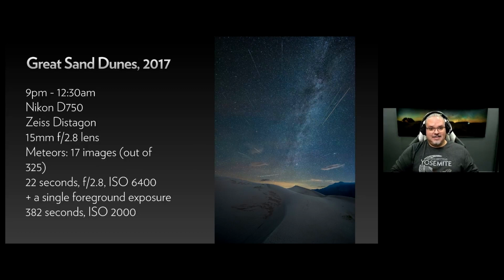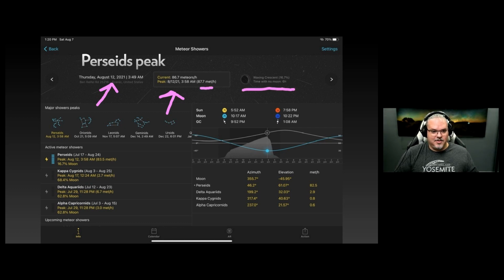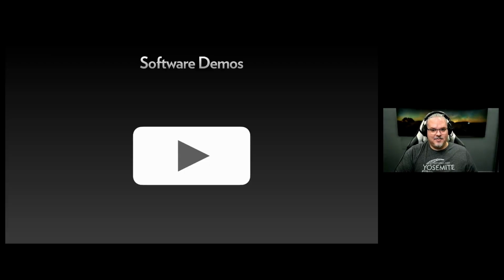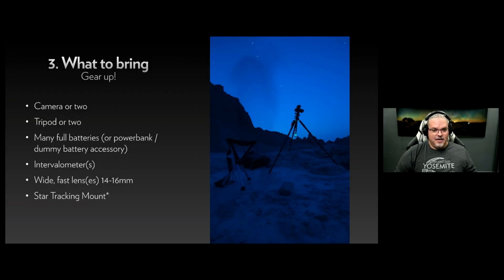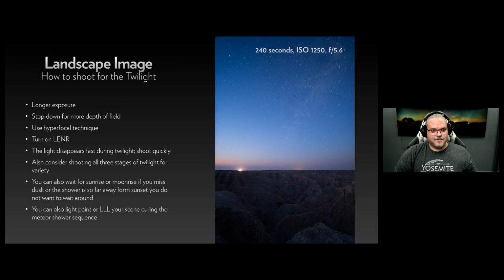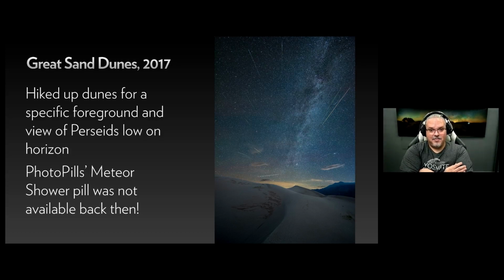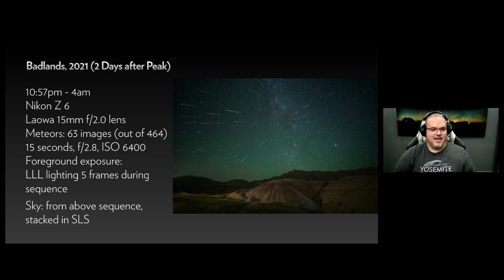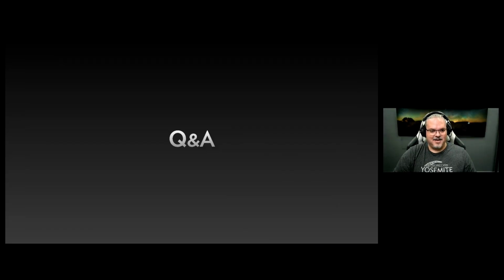How to Photograph a Meteor Shower for a Radiant Composite with Matt Hill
Join photographer Matt Hill for a master class on how to approach photographing a meteor shower with the intent to create the ‘holy grail’ radiant composite.

Night photography is exciting. Meteors are even more exciting. Flaming balls arcing across the sky, wow! But what if you want to deliberately capture these meteors and assemble it into a single image that shows where they originated from?

This final image composite simulates all the meteors coming from the radiant - or said another way, it appears as if all the meteors coming from a single origin in the sky.

But the meteors aren’t the only considerations. There is also a star point base layer and a proper landscape exposure.

Join Matt for a soup to nuts explanation on how to prepare for and shoot the remarkable experience that meteor showers bring.

* How to find the radiant in the sky
* Researching sky and weather conditions
* What gear to bring
* How to photograph the meteor shower
* Report on this year’s Perseids meteor shower

Got questions? Hit reply and ask us.

Don’t hesitate to reach out with any questions. We look forward to seeing you again soon!

GEAR NOTES:
Rock solid tripods Matt uses:

Lighting: Luxli ORC-FIDDLE-01R Fiddle 5" Pocket RGBAW LED Light (Red) ORC-FIDDLE-01R
Intervalometer: Phottix Aion Universal Wireless Timer and Shutter Release